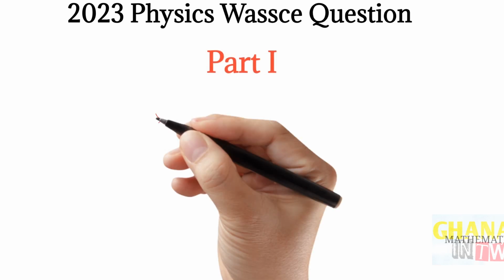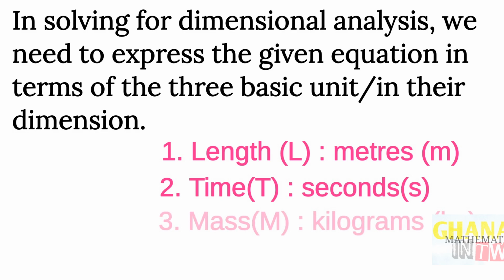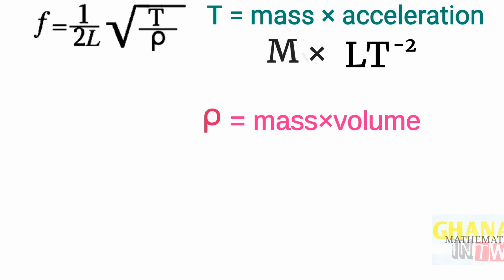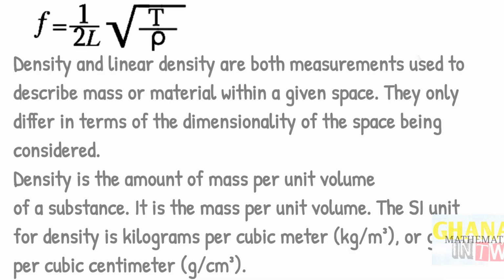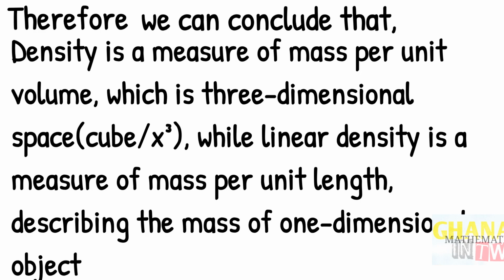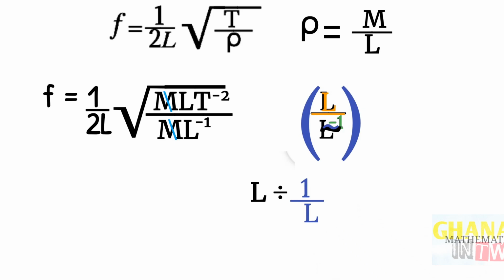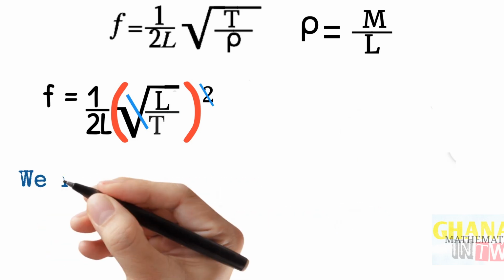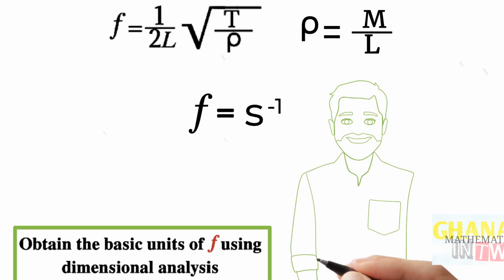2023/2024 Elective Physics Wassce Questions. Density and Linear density. Dimensional Analysis.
This video is Elective Physics Wassce 2023 solved.

Be Part of Mathematics in Twi Family; The Nation's Mathematics Channel.

Watch out for more Mathematics, Physics and Chemistry Questions solved.

BECE Mathematics and Science Questions are also loading.

Stay with me always to learn more with me.